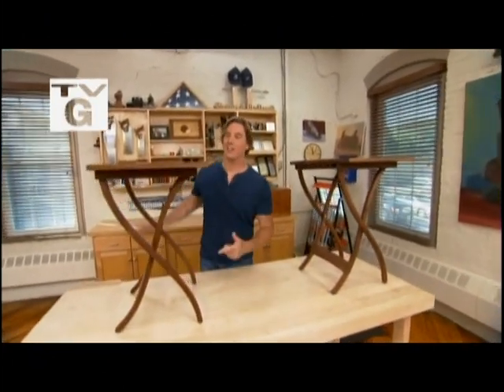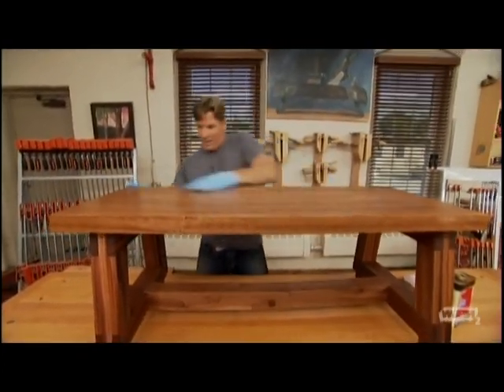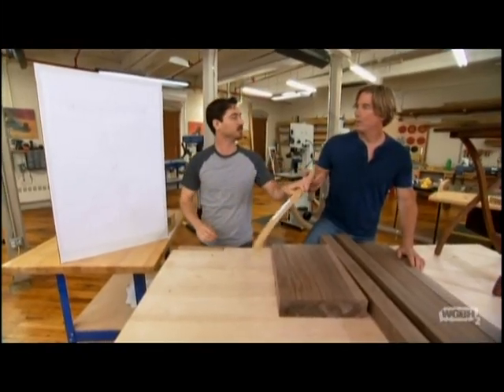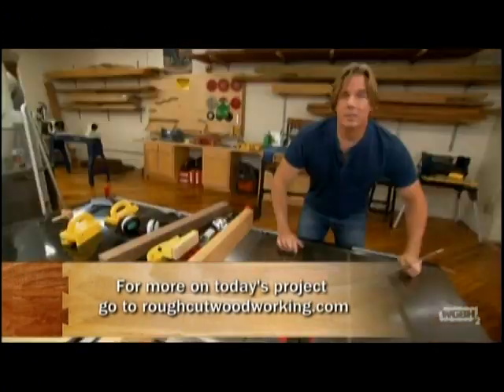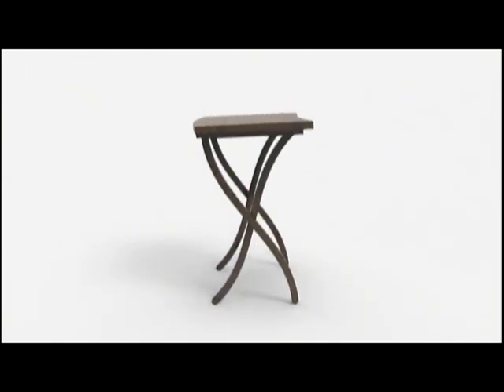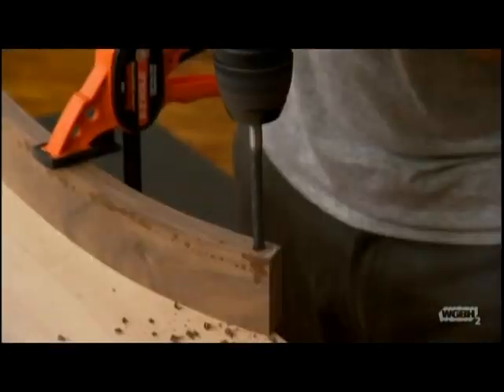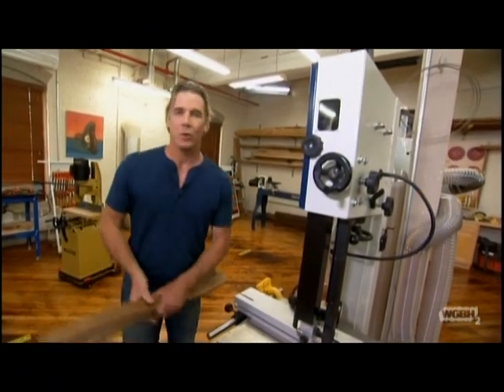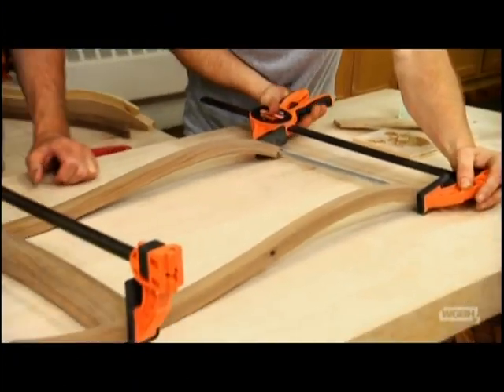Building a TV Tray Folding Table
In 2015, I worked behind the scenes and in front of the camera on Season 6 of the PBS TV show Rought Cut Woodworking with Tommy Mac. In this episode, I designed a few variations of folding tray tables, this is the one we decided to go with. In total, I ended up building three walnut TV Tray Tables.